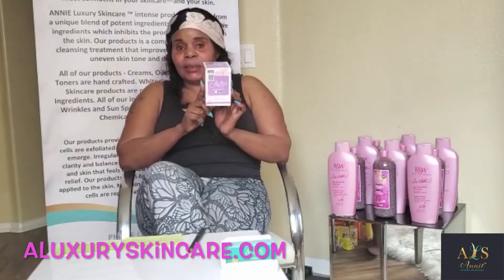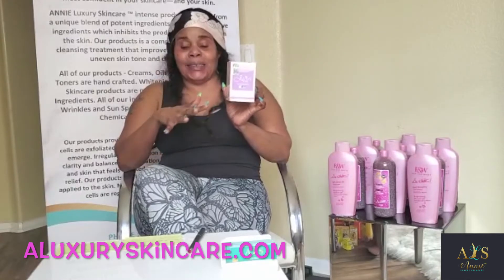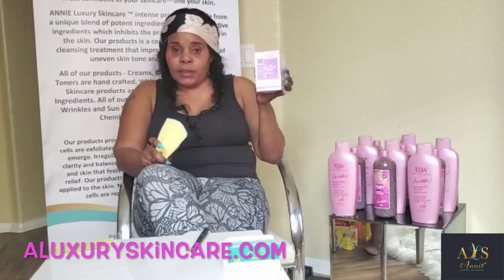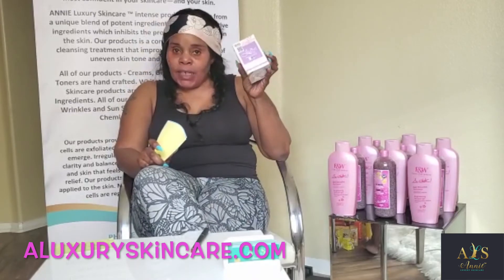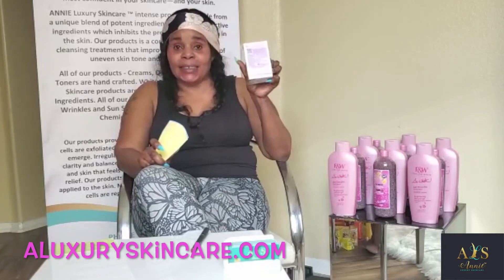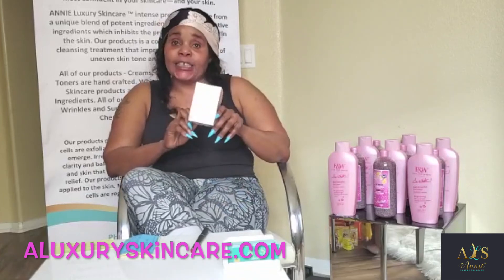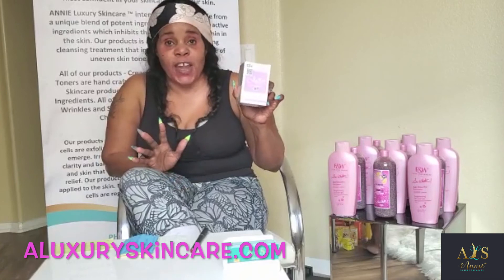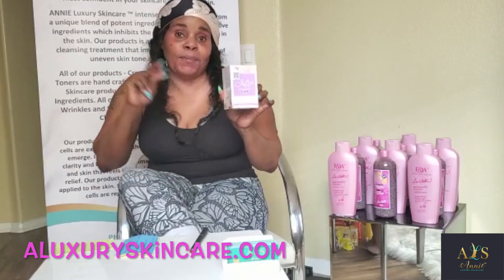Juliet Eve Intro